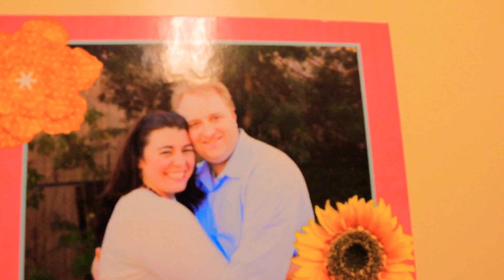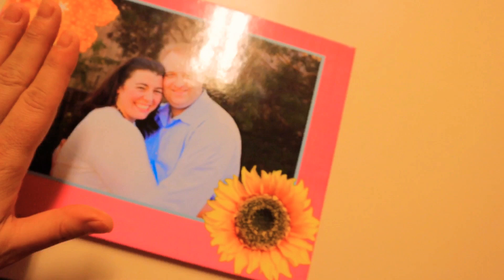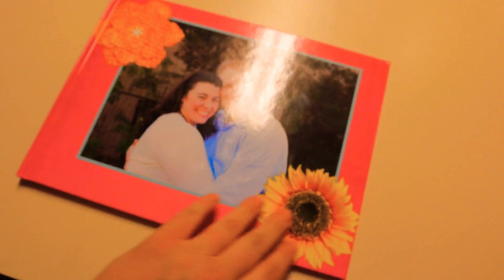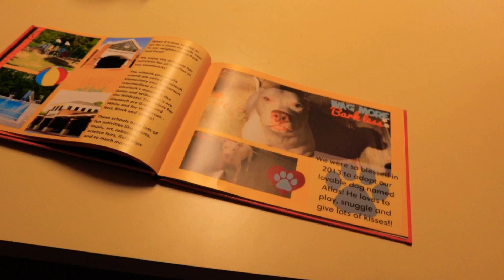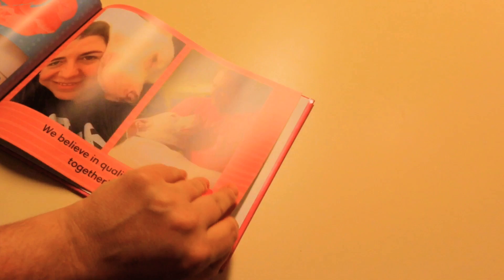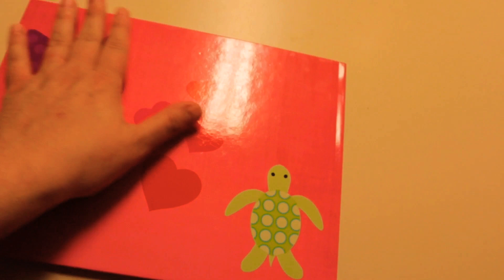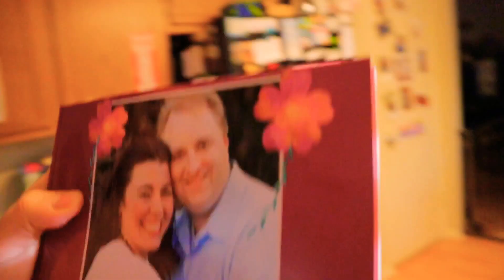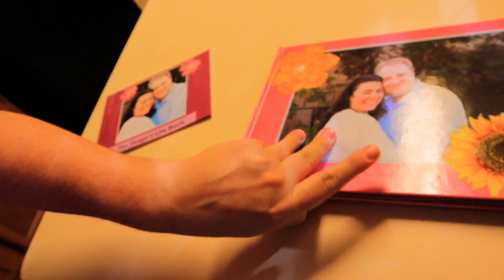LIFE BOOK FOR ADOPTION | Foster Care | Foster To Adopt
I discuss our Life book!